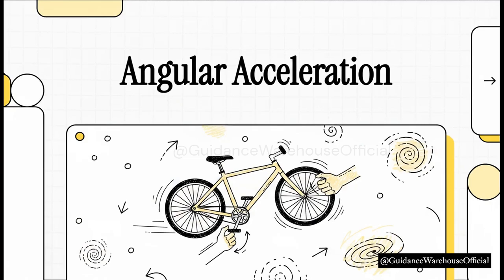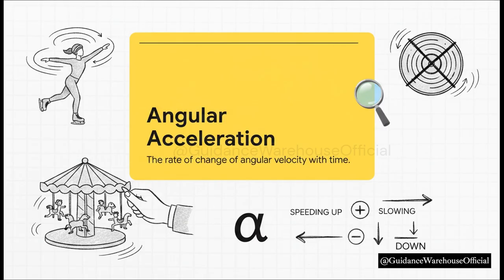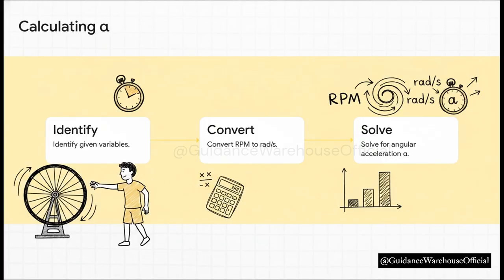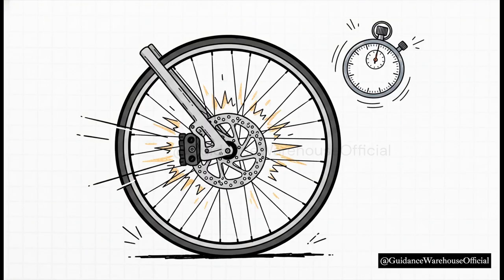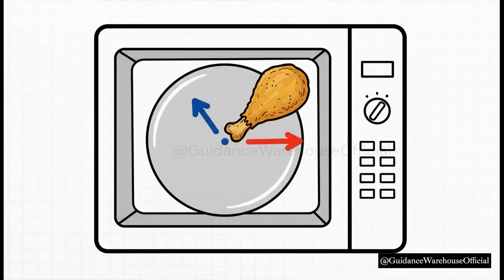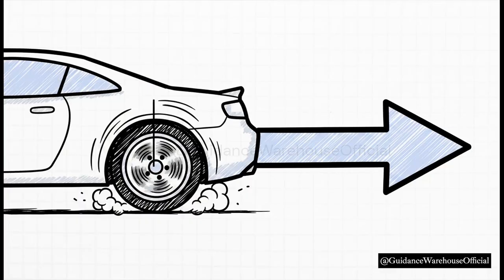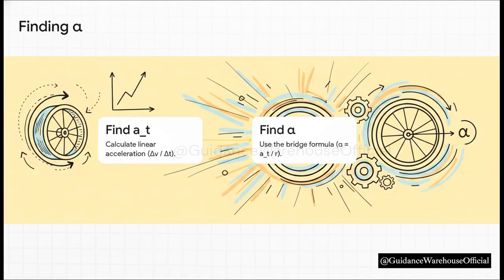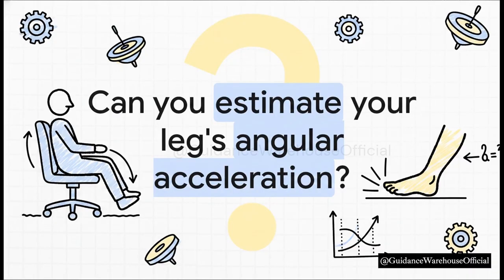Lecture 50 | Angular Acceleration & Tangential Acceleration Explained | Physics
Dive into non-uniform circular motion! Learn how to calculate angular acceleration as the rate of change of angular velocity
. We will explore real-world examples, like spinning bike wheels and motorcycles
, and break down the exact relationship between angular acceleration and linear (tangential) acceleration
. Perfect for mastering your kinematics exams!